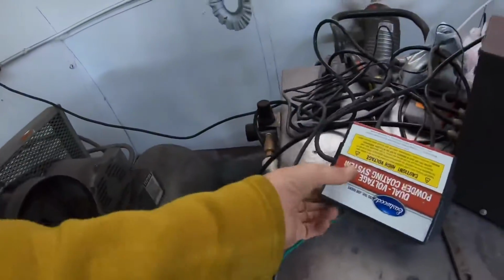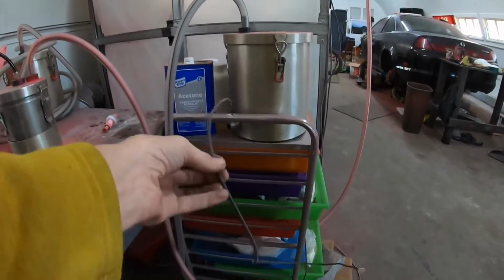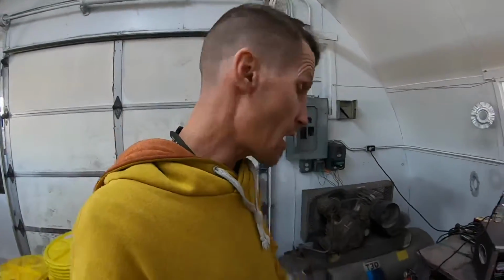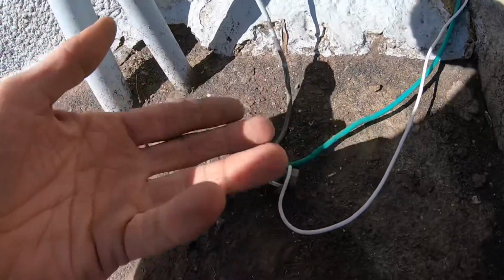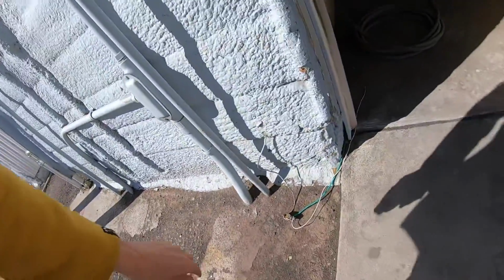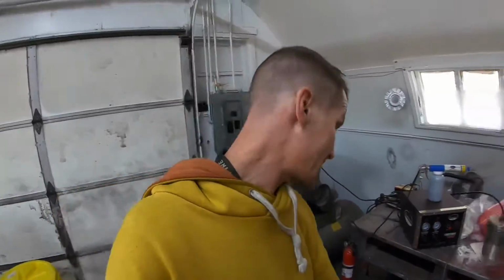Eastwood HotCoat PCS 1000 Powder Coating System Update 2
Looking to get powder coating done?

Silicone Plugs
“S” Hooks
Heat Tape

After many questions, we wanted to make another Eastwood HotCoat PCS 1000 update for those who missed the first one, and just to let you all know how it's working for us after a month of use.

When we first ordered the Eastwood HotCoat PCS 1000 Powder Coating System we had some issues, not just with the machine, but with Eastwood Tech Support as well.

Eastwood quickly fixed any issue we had, as well as took new steps to ensure that their Tech Support armed with the information to help you when you call.  They also sent out a new machine, which we've been using without an issue.

Shop Address:

710 Performance
6121 Washington St. Unit I
Denver, CO 80216